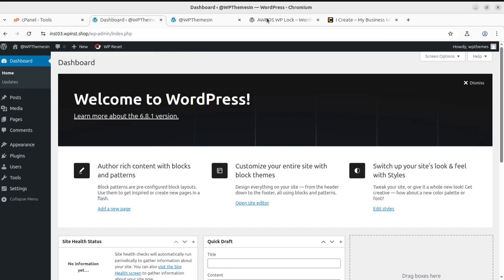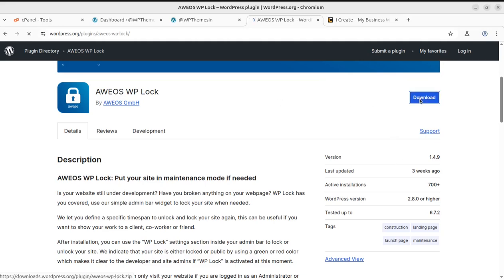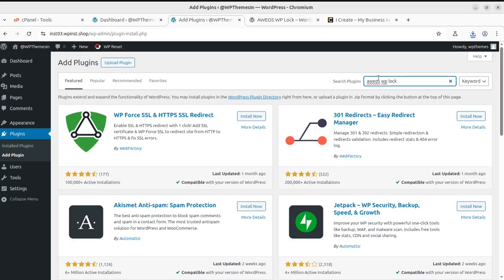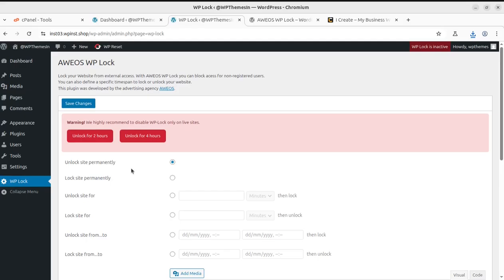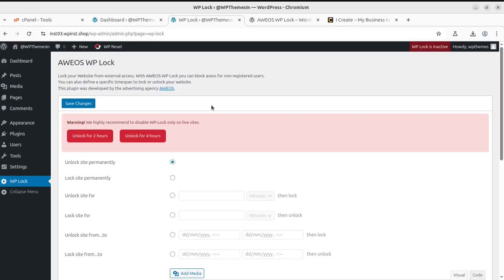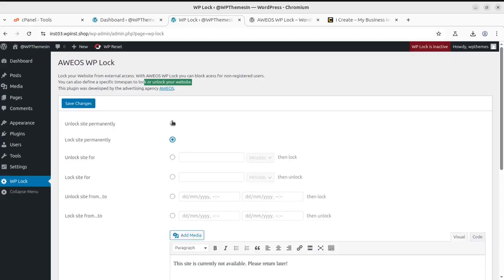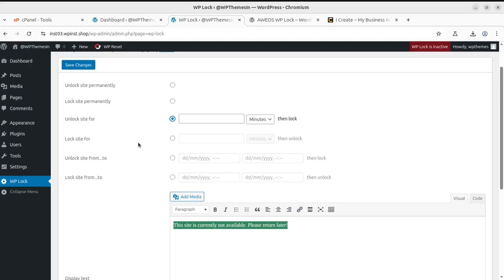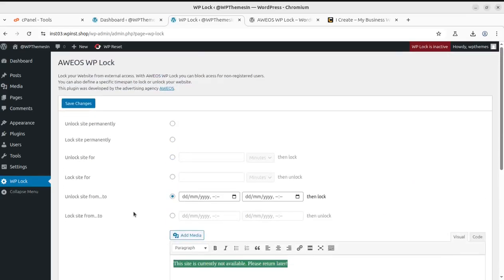How to Lock Your WordPress Site for Maintenance (Easy Guide) | WP Lock Plugin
Every WordPress website needs regular maintenance. But what happens when visitors land on your site while you are breaking things in the backend? Avoid embarrassing broken pages and protect your brand image with a simple, automated solution.

In this tutorial, we explore a lightweight, free plugin from the WordPress repository that lets you lock down your site from external access. We walk through how to set automated timers, exclude registered users, and customize the message your visitors see.

⏱️ **Timestamps:**
[00:01] The problem with unpolished maintenance screens
[00:45] Finding the free plugin in the WordPress repository
[01:50] Setting quick timers (2 hours vs. 4 hours)
[02:45] How to exclude registered users from the lock
[03:31] Customizing your maintenance message and adding images

📊 **Performance Stats (Tested in Video):**
* **Plugin Name:** AWESWP Lock
* **Active Installs:** 700+
* **Database Impact:** Very low, clean execution
* **Key Feature:** Automated timed unlocking